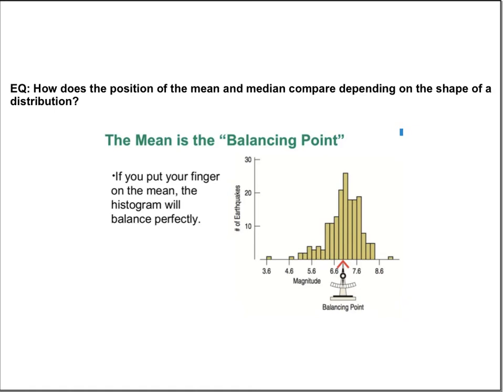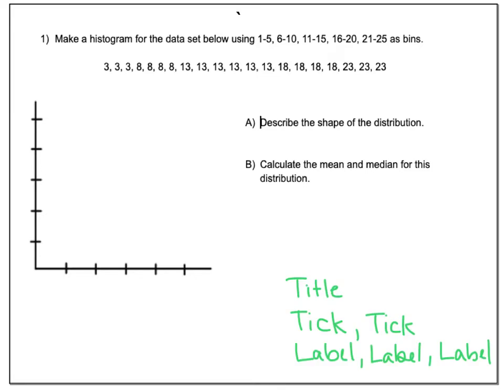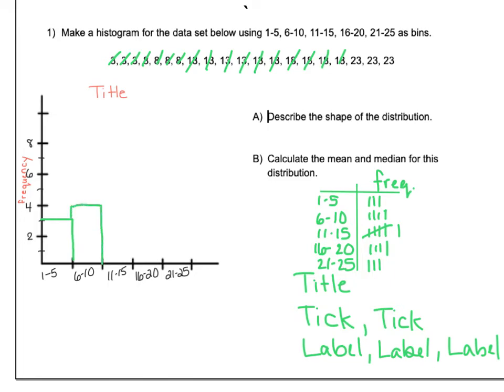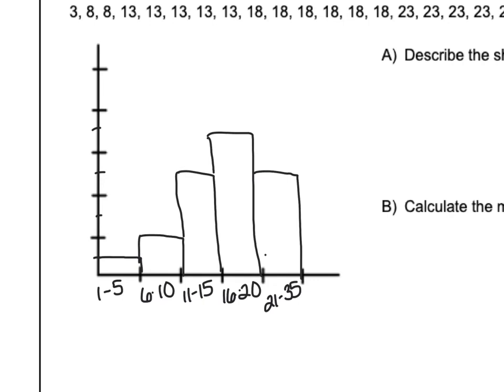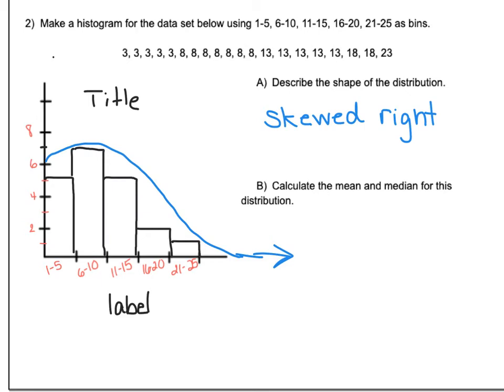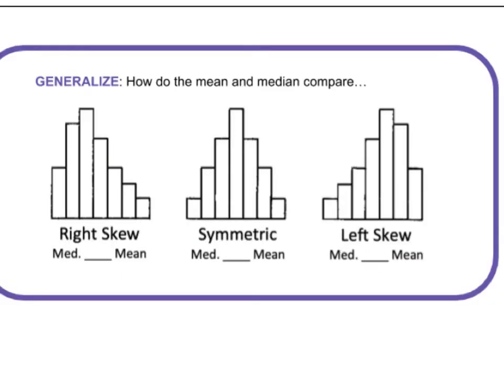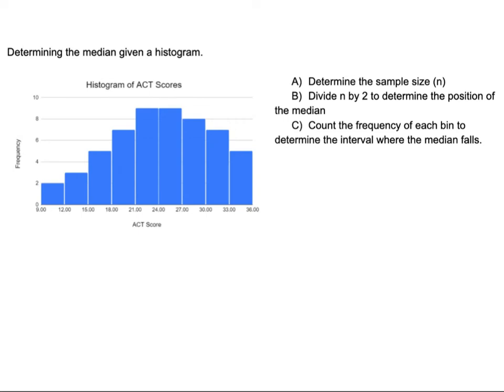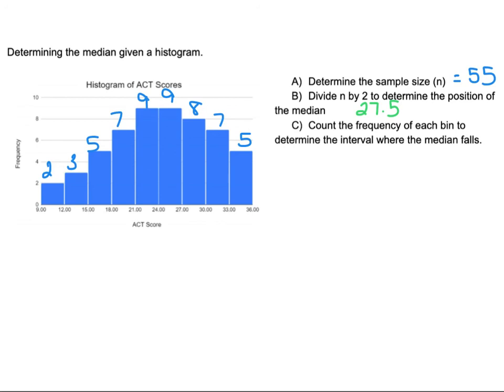Measures of Center in Histograms